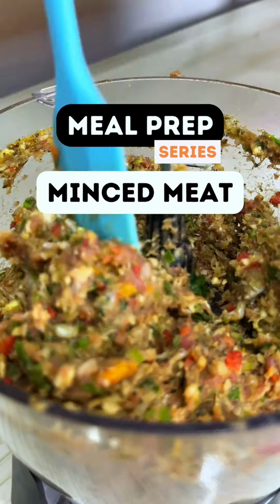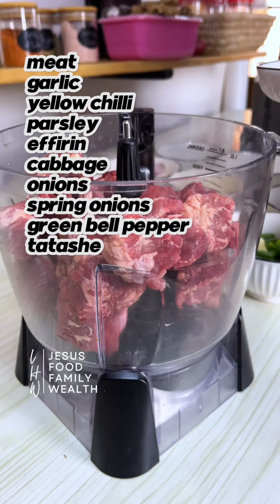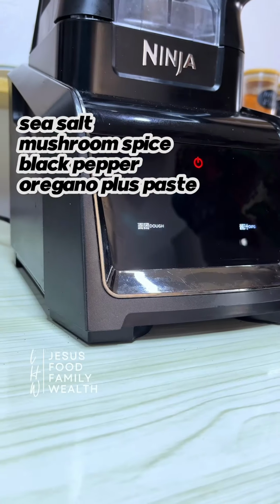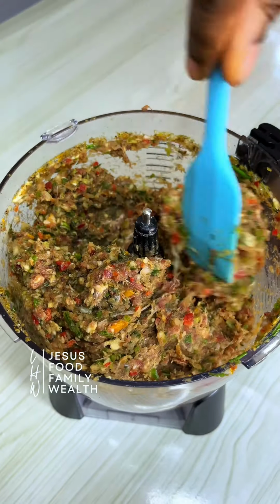Meal Prep - Minced Meat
I freeze it flat in the Ziploc for 3 reasons:
1 - it defrosts quickly that way. You are rushing? Simply remove it from the freezer and drop it with the Ziploc well sealed in water. Before you know it, it's fully defrosted
2 - if you don't want to use all, it makes it easier to break off the quantity you need, instead of defrosting everything
3 - It doesn't take up space in the freezer when it's flat.

Tomorrow we go to Church, rest and connect to Koinonia
On Monday, we continue with our Meal Prep series.
I hope we are learning
Joshua 1:11 EASY
‘Go through all the places where the people live. Tell them to get food ready for a journey. In three days, you will cross the Jordan River. You will begin to take the land for yourselves. This is the land that the Lord your God is ready to give to you.’